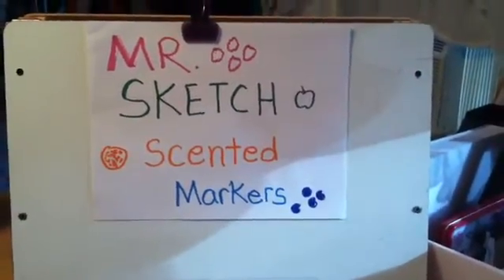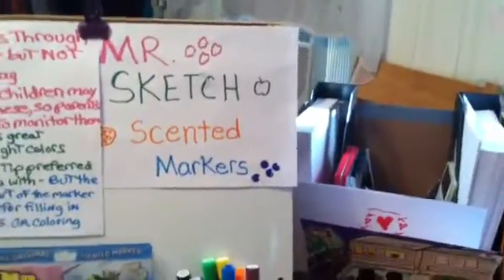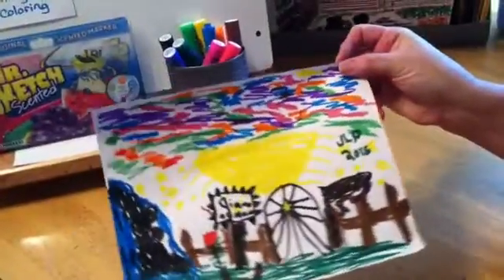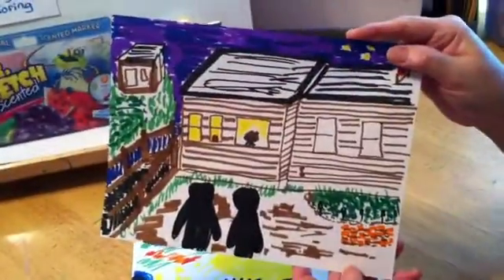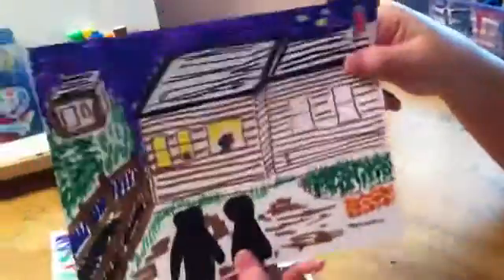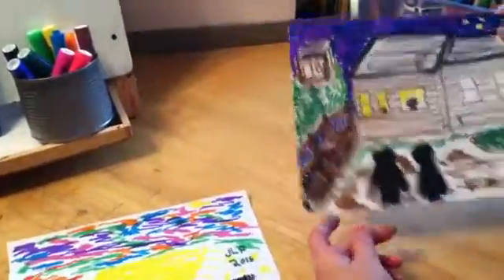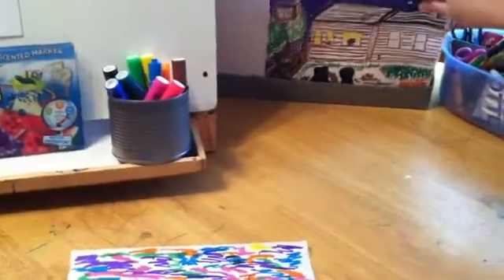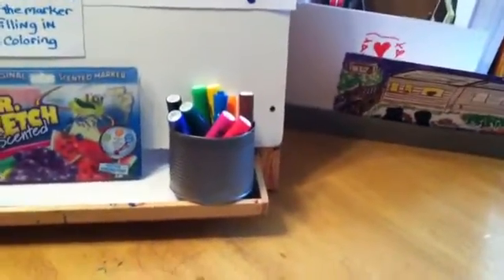review MR SKETCH SCENTED MARKERS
mr sketch scented markers review. bright colors, strong.